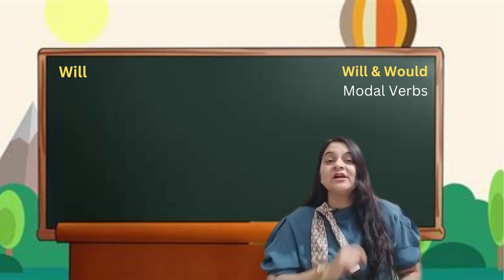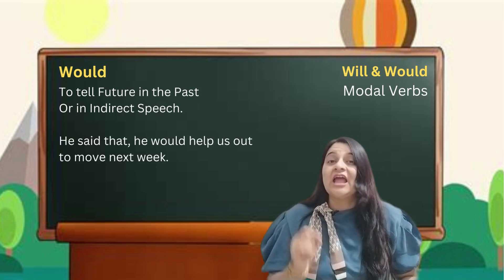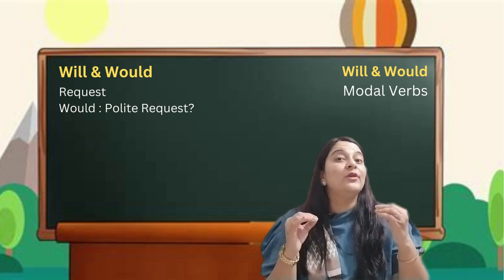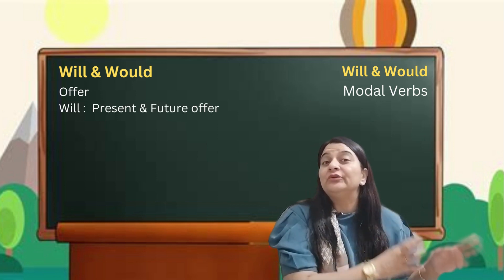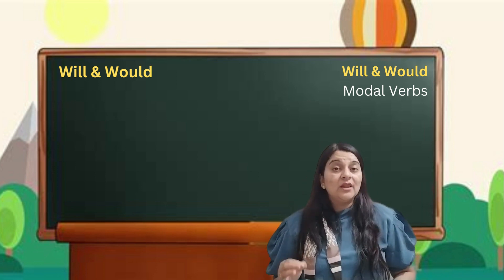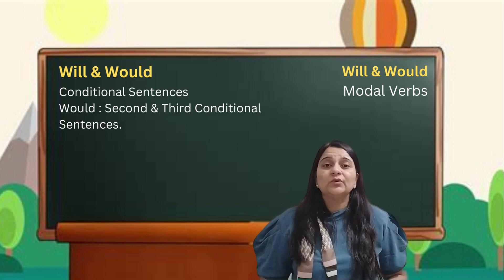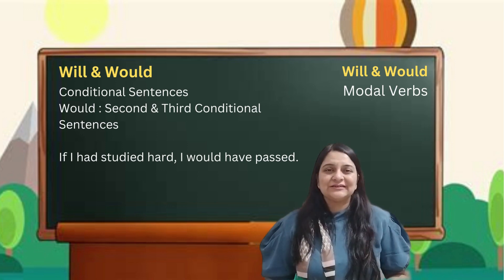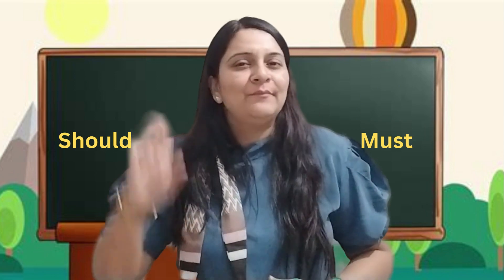2 मिनिट में Modals : Will & Would